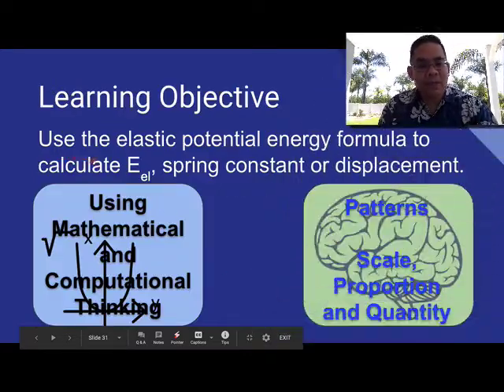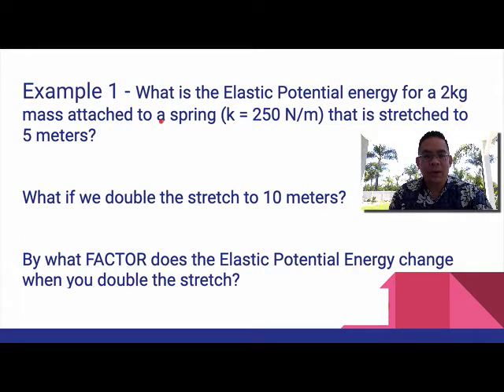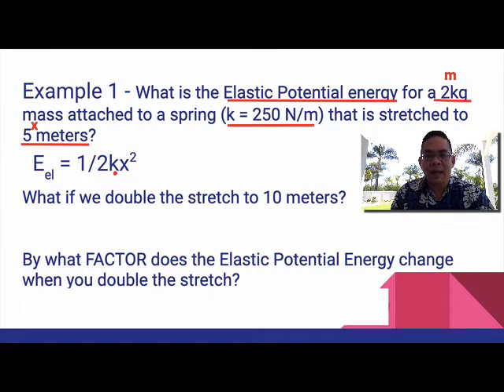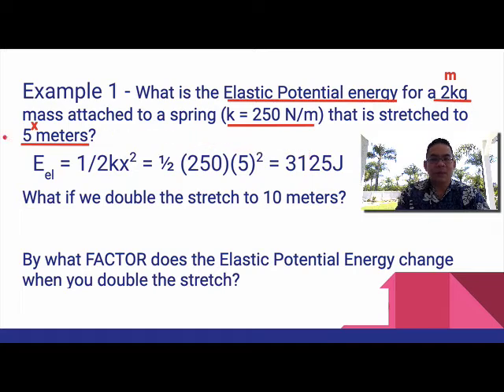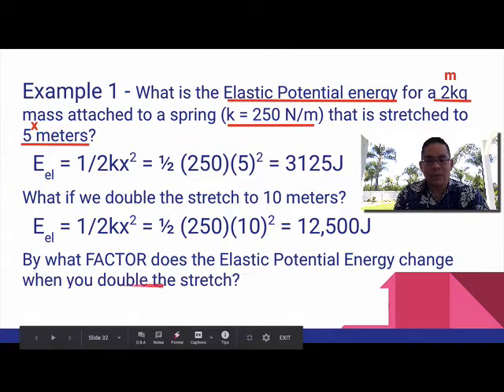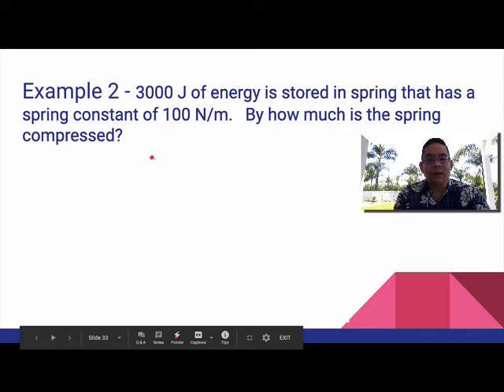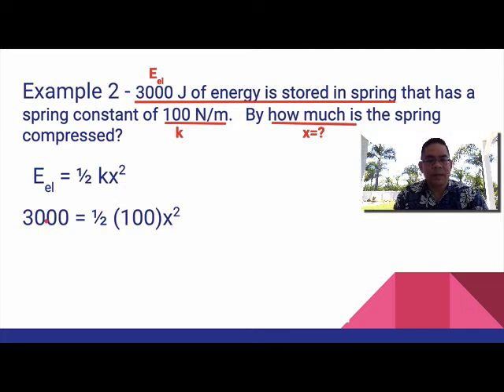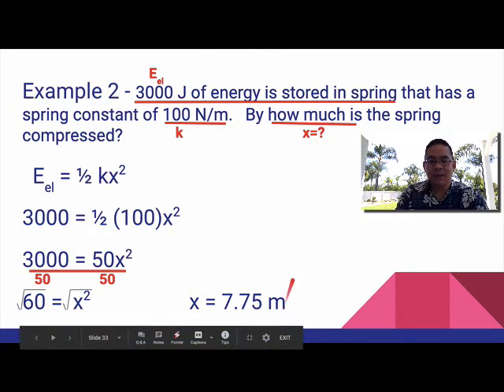Physics Talk 4.4 - Elastic Potential Energy Calculations